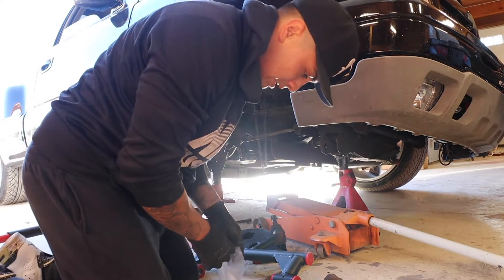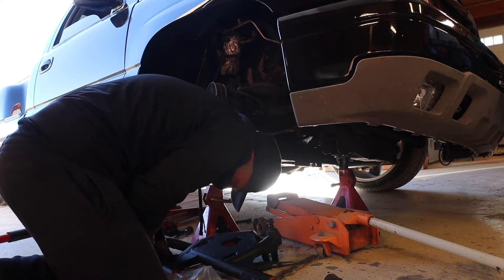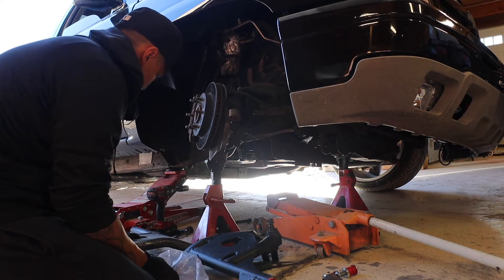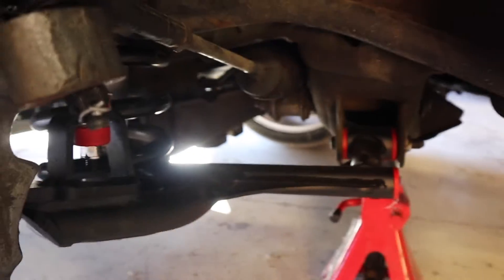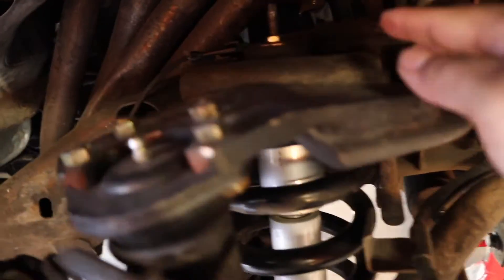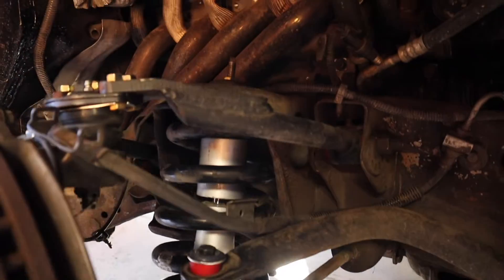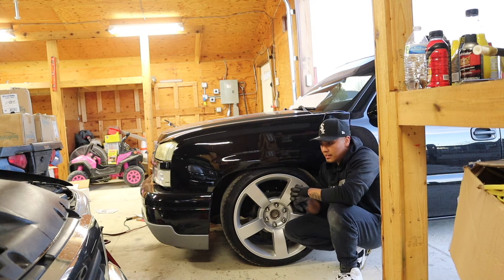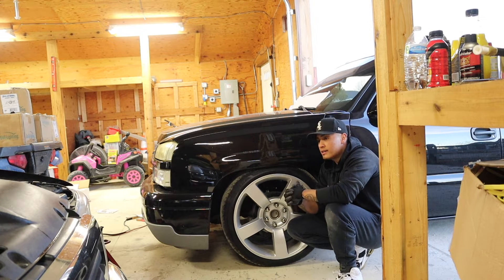HOW TO LOWER MY CHEVY SILVERADO WITH DJM CONTROL ARMS!!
In todays vlog we are doing a little how to video  installing my djm 5" lowering control arms  and it came out great !!